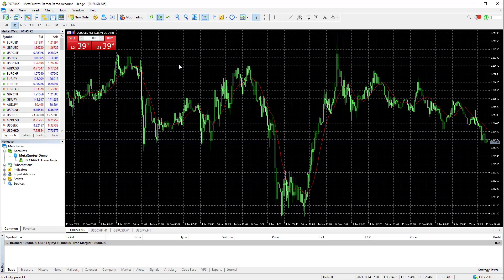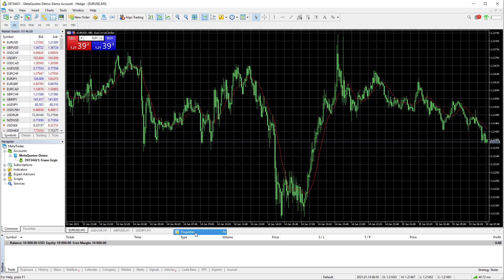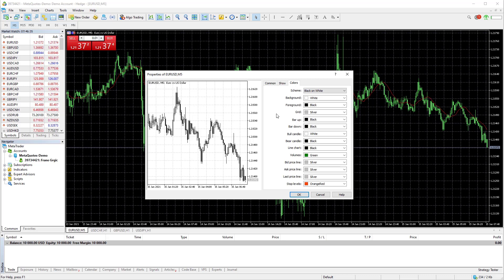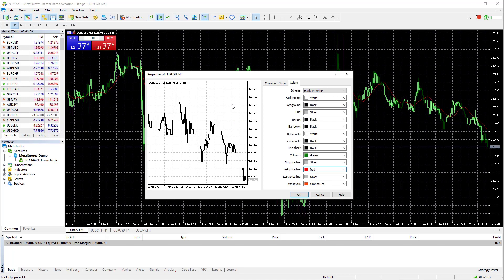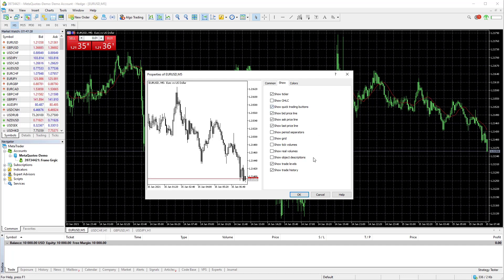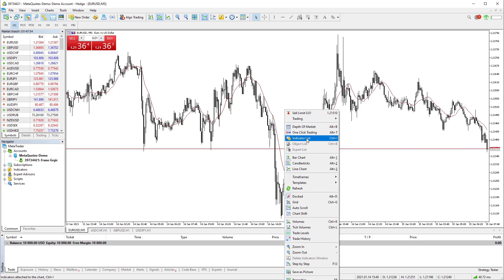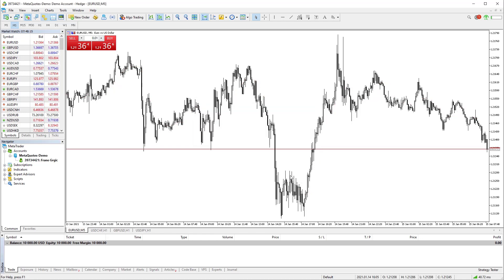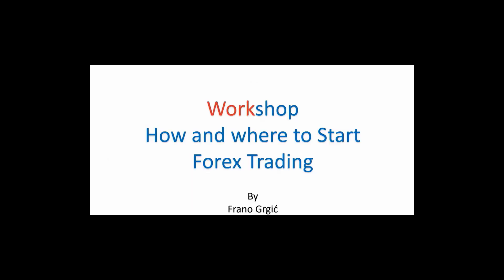Metatrader 4 Set up Clean Chart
How to Set up clean chart in Metatrader 4 will be shown in this video. You will see how to remove indicators from the chart, how to put white background, how to change candlesticks color so the chart looks clean an ready for analyzing.